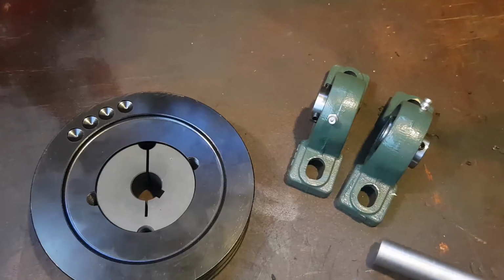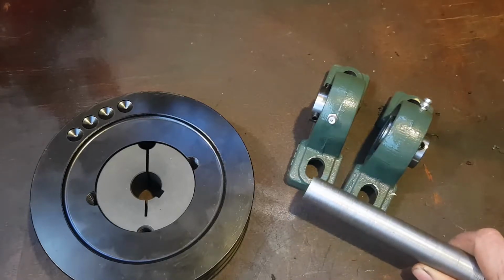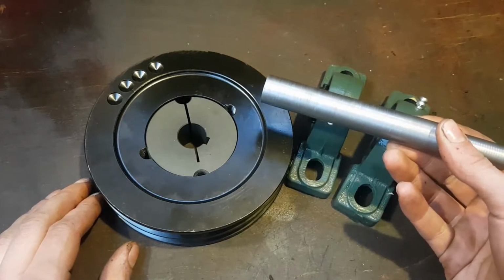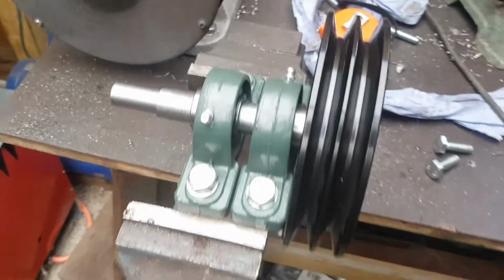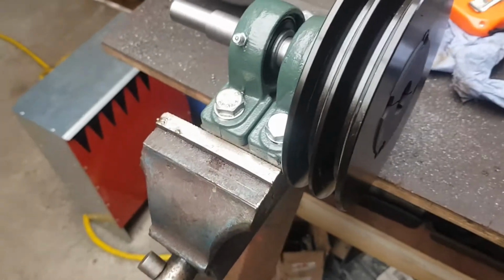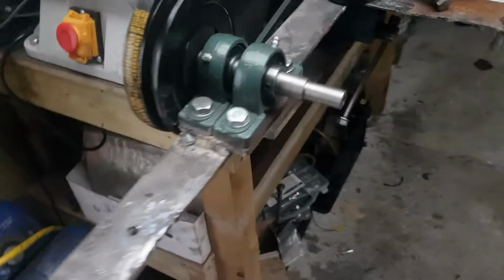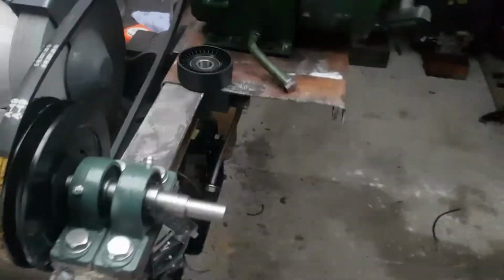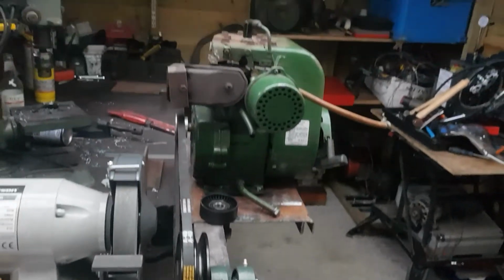Mini Bike Build Part 1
I decided to build a mini bike out of random crap i had laying around.